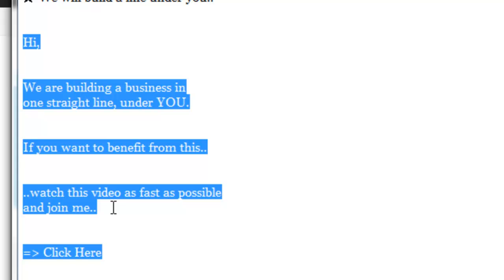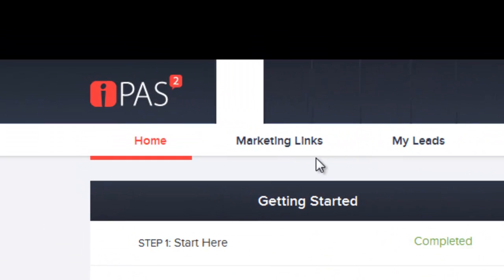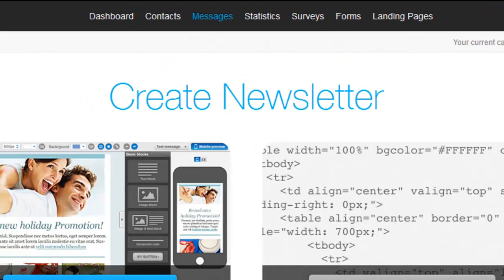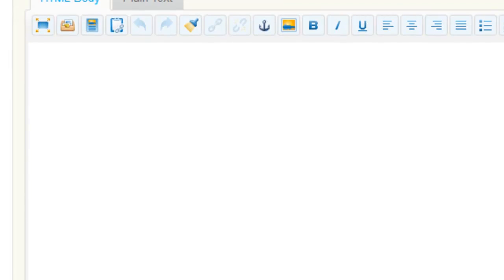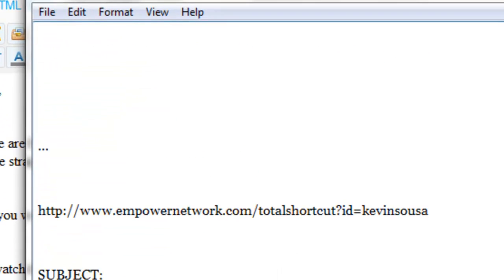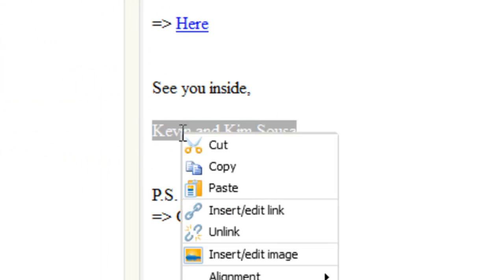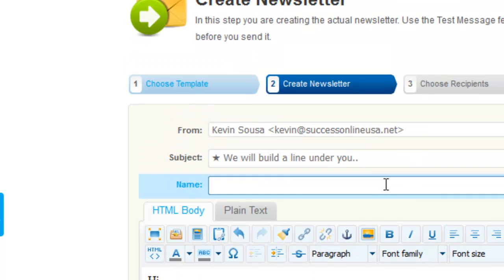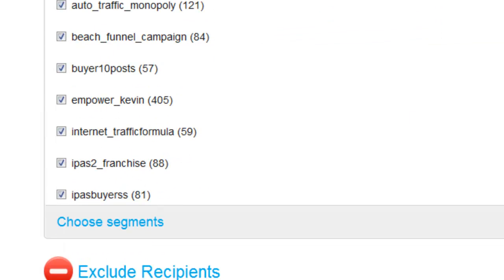How To Send A Broadcast Email